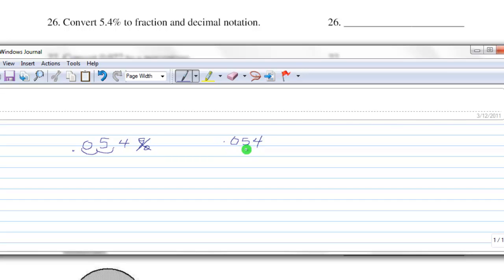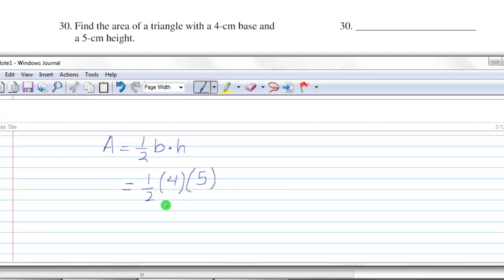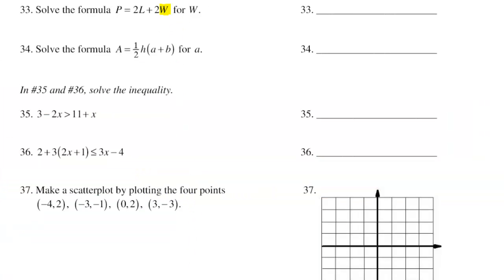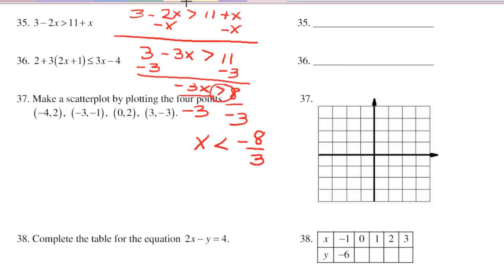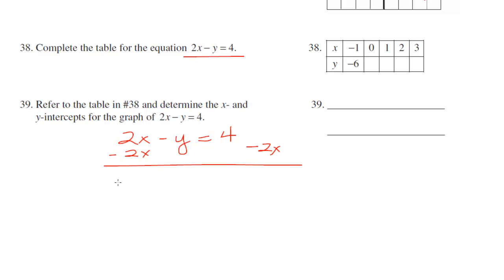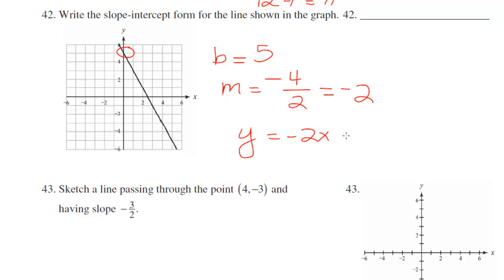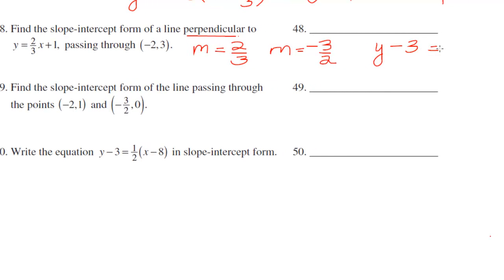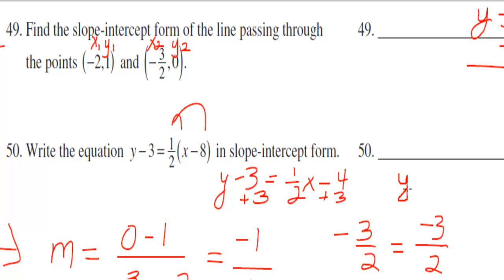Beg Alg Midterm Review Part 2